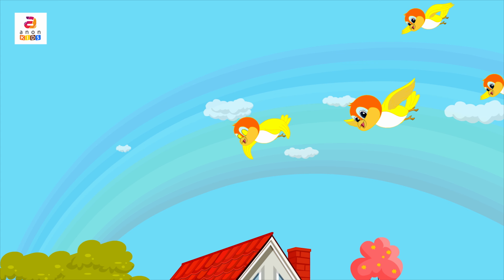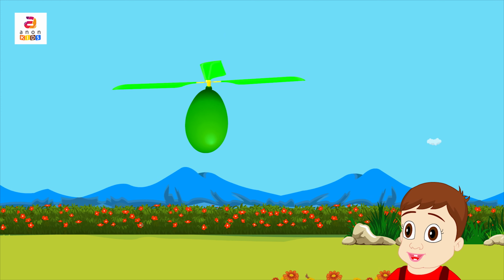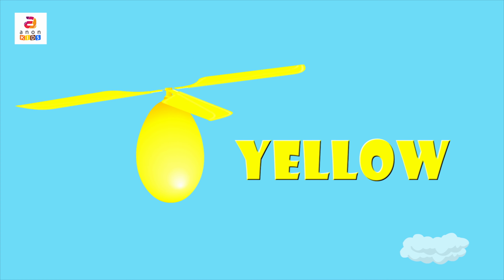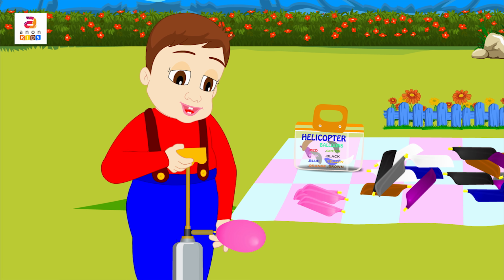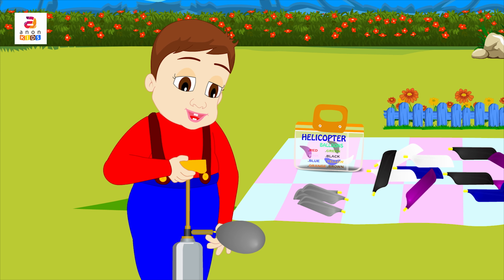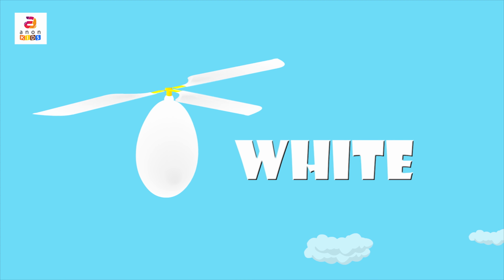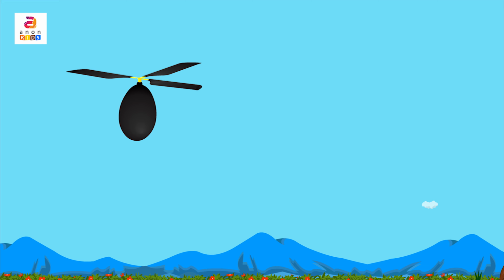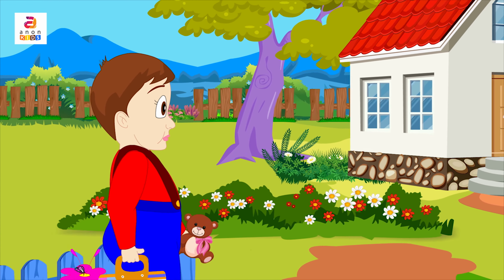Educational Video To Learn Colors For Children | Learn Colors With Balloon Helicopter | Kids Colors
The sight of a flying toy raises the excitement levels of your kid as they find it very thrilling to see the toys glide and hover through the sky. They find the flying toy similar to a real helicopter or plane flying in the sky. Here we have balloon helicopter toy video. Balloon helicopter toy is actually a flying toy with a set of three blades attached to a single balloon. We should blow up the balloon and then attach it to the center of the blade. Once we release it from our hand, it will spin and fly high. Children will love these kinds of toys since they always find things which are interesting and unique for them. Let’s watch this colourful flying toy video to make our children happier.